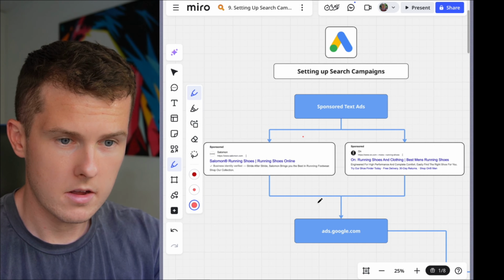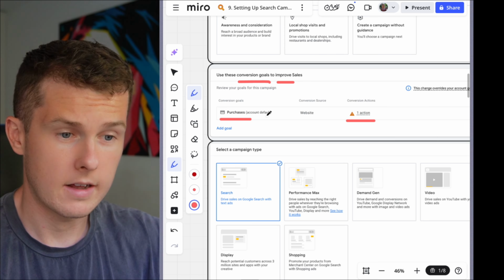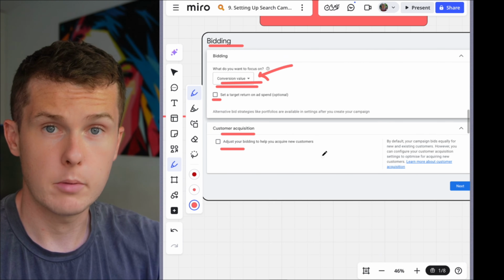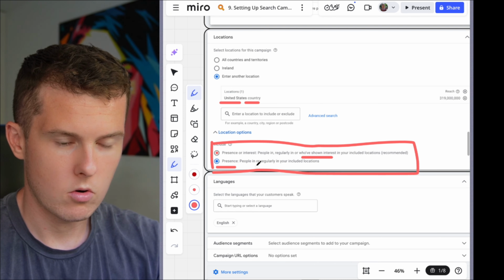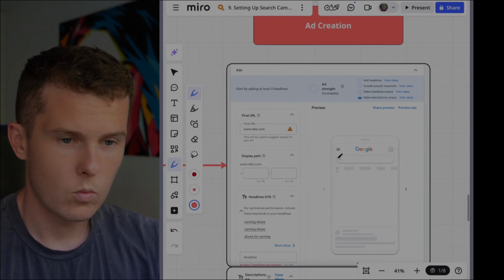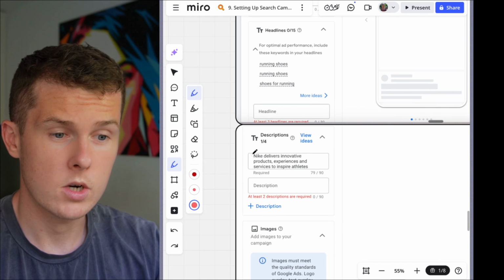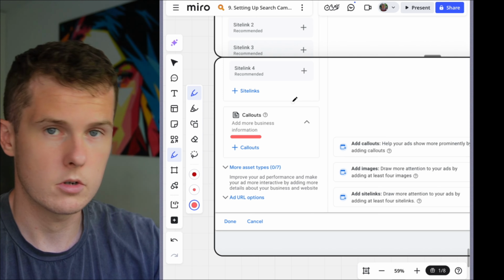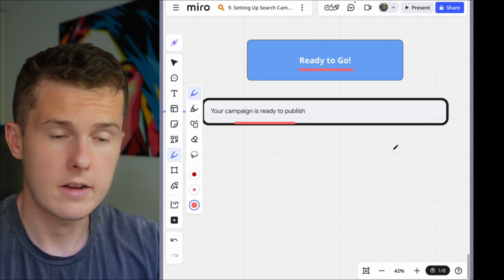Google Search Ads Campaign Setup 2025 | Step by Step Tutorial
In this video, I walk you through how to correctly set up a Google Search Ads campaign in 2025, step by step. From keyword research and ad group structuring to ad copywriting, extensions, and bidding strategies, I’ll show you exactly how to launch a campaign that drives real results for ecommerce brands. Whether you are brand new to Google Ads or want to refine your existing Search campaigns, this tutorial has you covered.